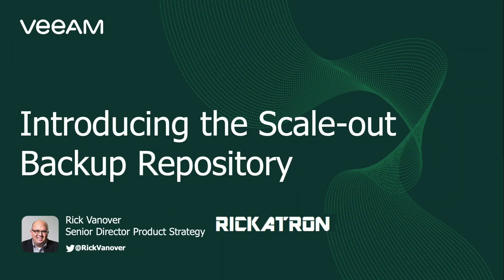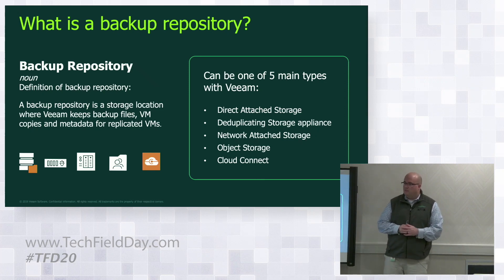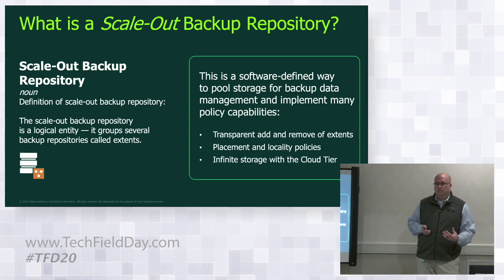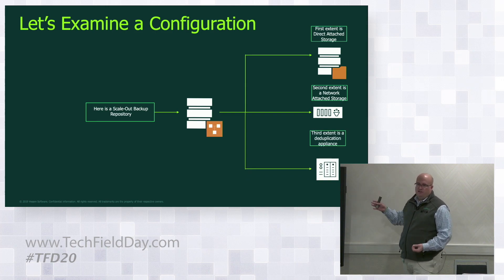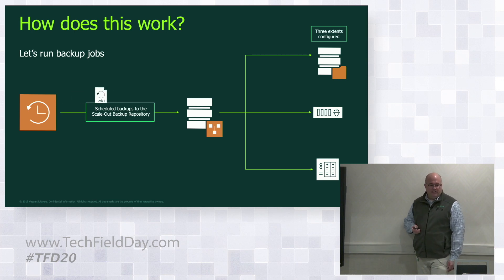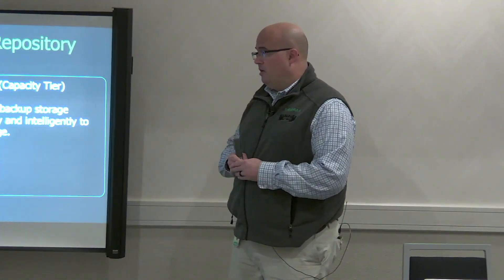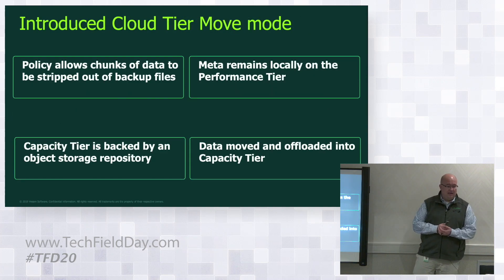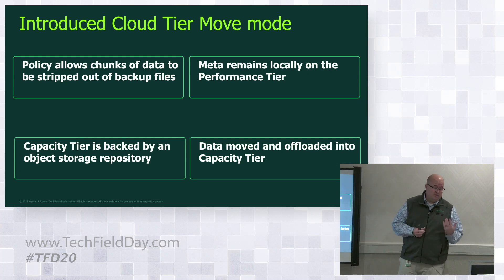Introducing the Veeam Scale-Out Backup Repository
The Scale-out Backup Repository is a key technology for many additional capabilities for managing backup data. Rick Vanover introduces this technology to set up the basis for future capabilities and presentations.

Presented by Rick Vanover, Senior Director Product Strategy

Recorded at Tech Field Day 20 in Silicon Valley, CA on November 13, 2019.